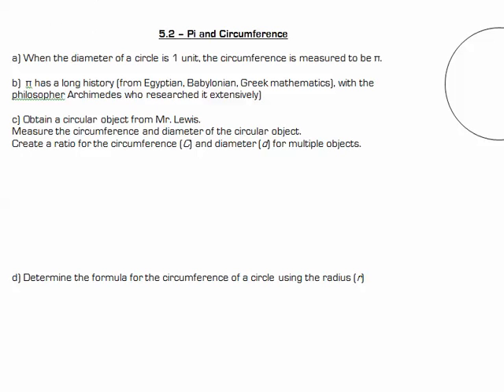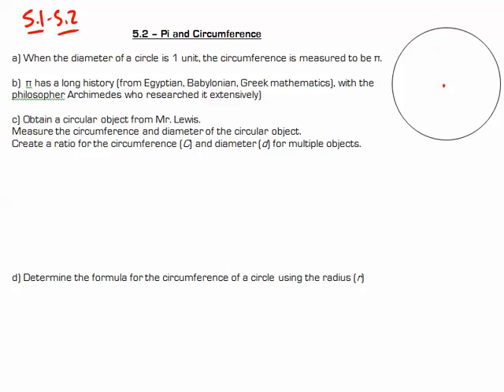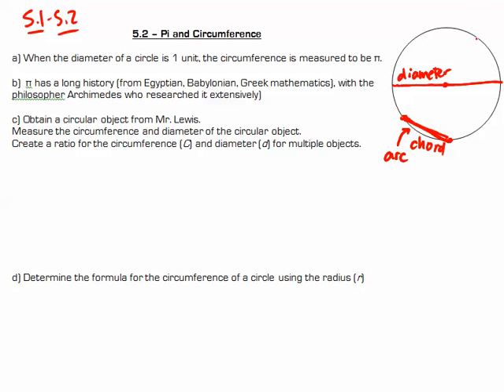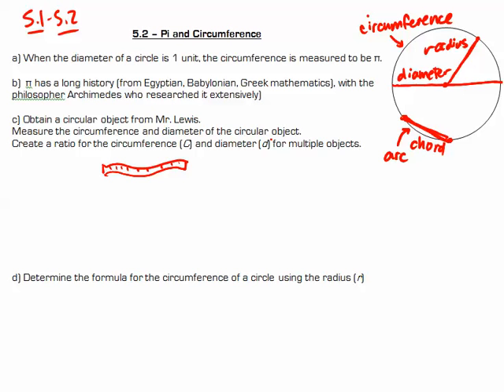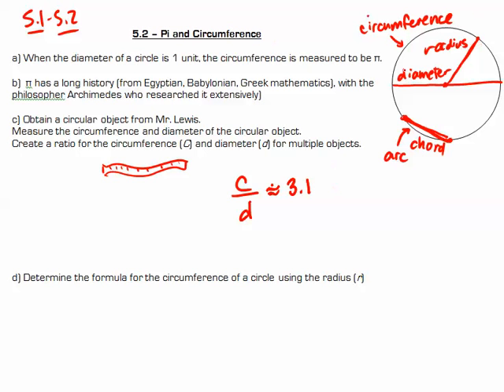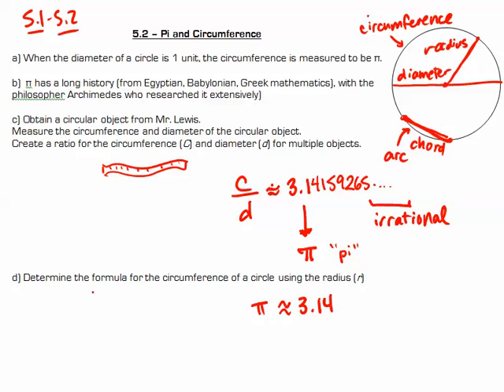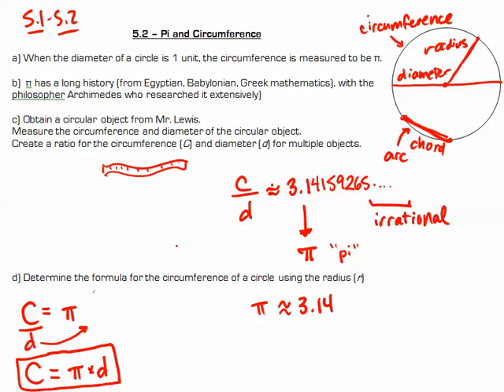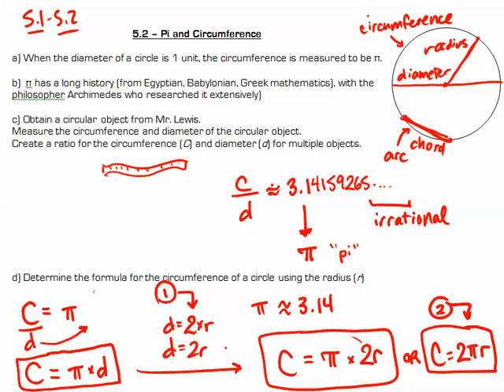Math 8 - 5.2 - Circumference Formula